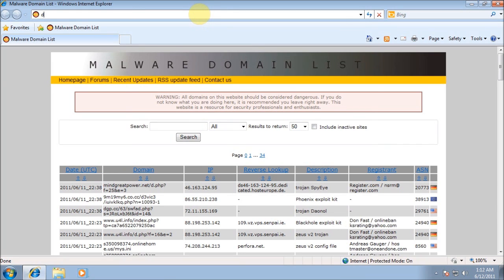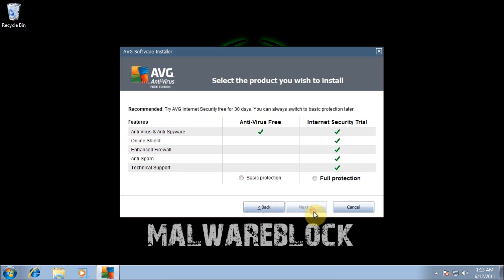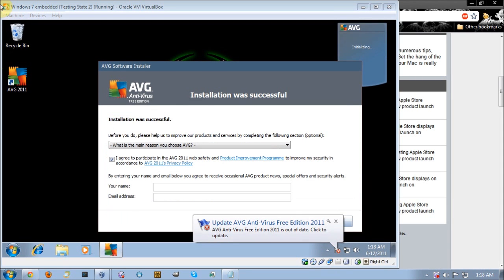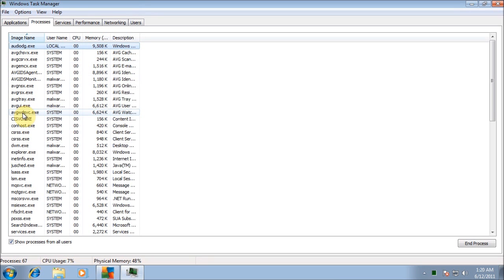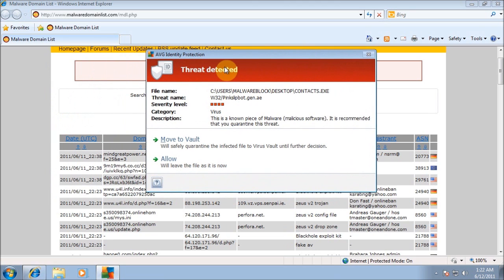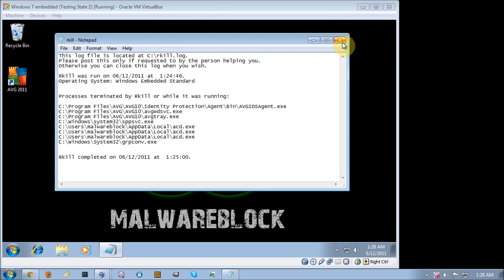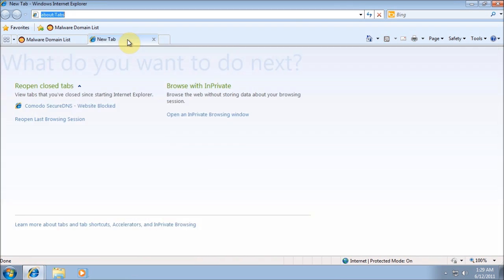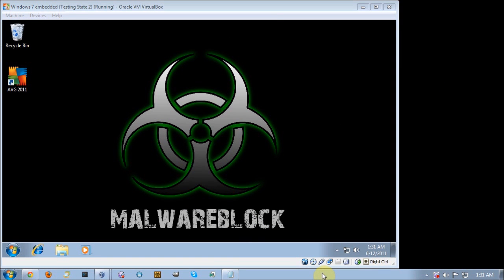AVG Anti-Virus Free Edition 2011 Anti-Malware Test Part 1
Today, I am testing AVG Anti-Virus Free Edition against malware infested links and downloads.